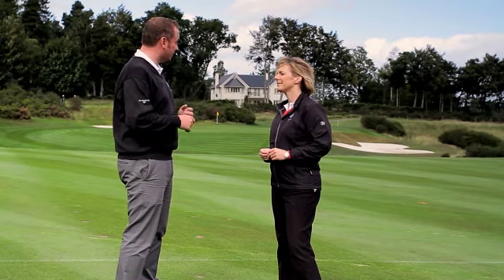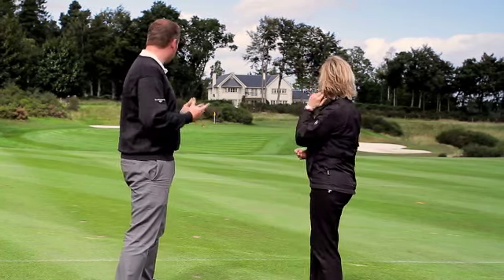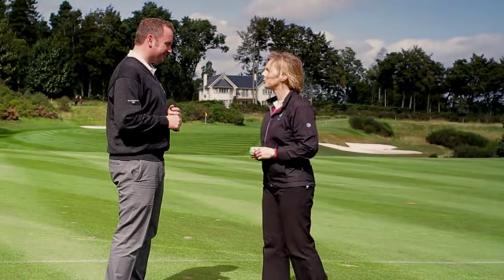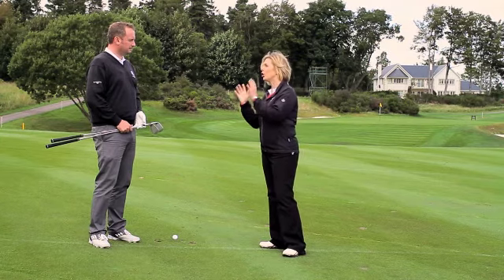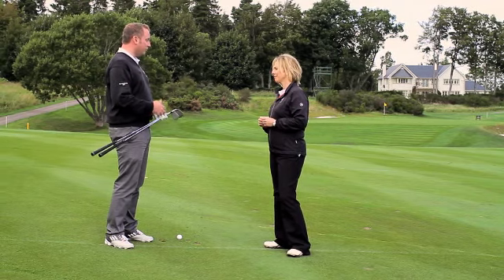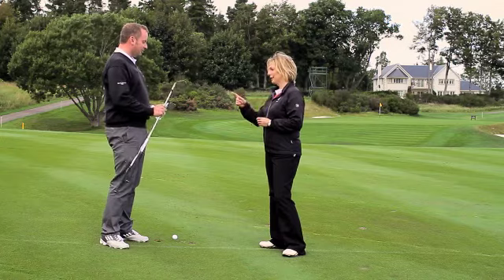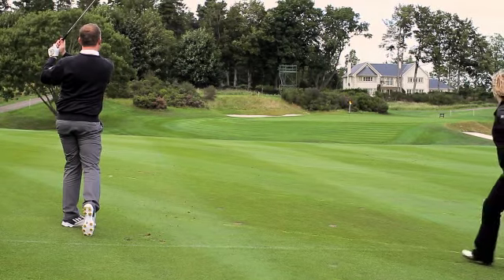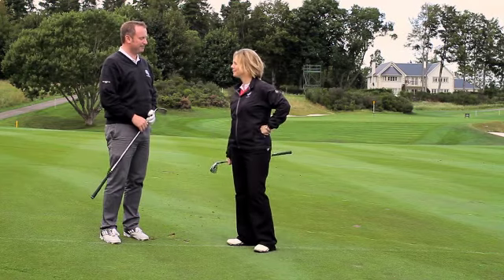Hole 11 - VisitScotland's Guide to The PGA Centenary Course, Gleneagles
Take a tour with us around The PGA Centenary Course at Gleneagles.

Hazel Irvine (BBC TV Sports Presenter) and Andrew Jowett (Head Professional, Gleneagles) give us the insight into the holes which could change The Ryder Cup, tips on how to play those pressure shots, and a unique insight behind each of the 18 holes on the PGA Course in the heart of Perthshire.